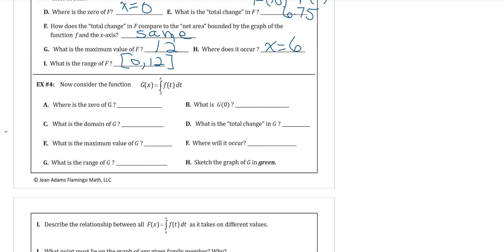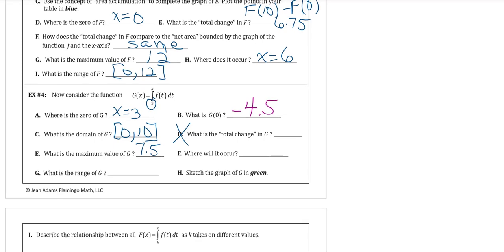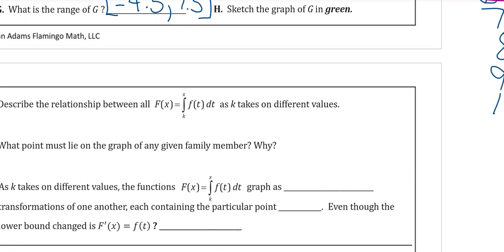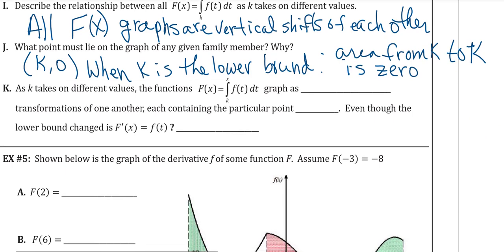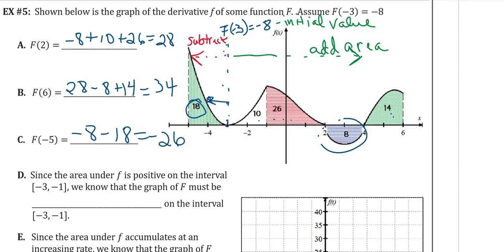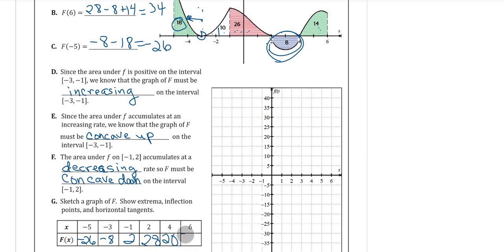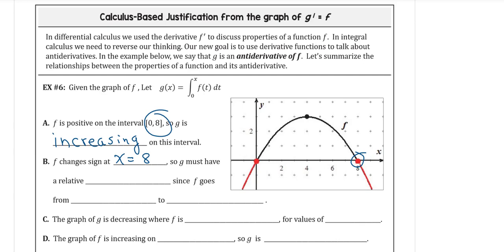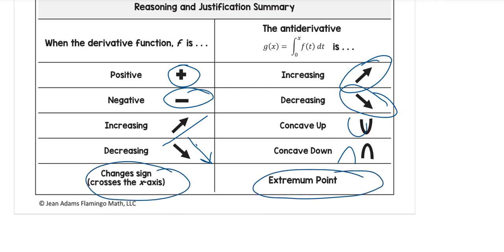Lesson 6.3 part 2